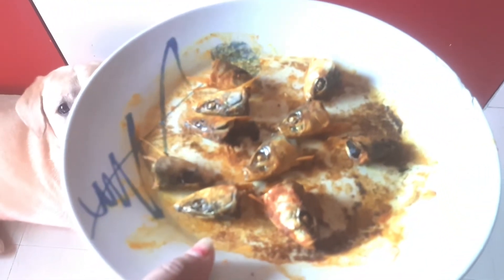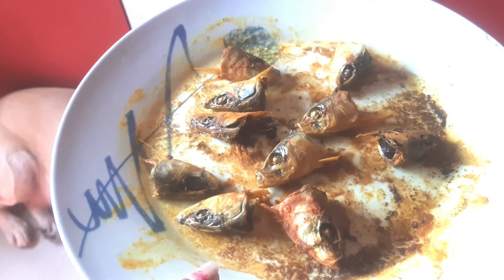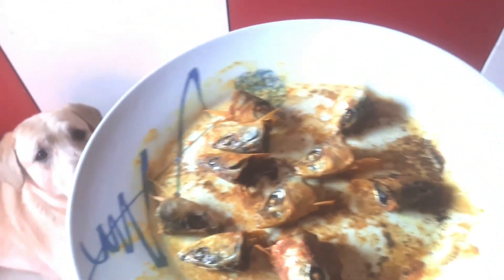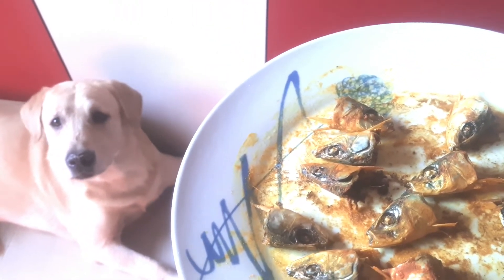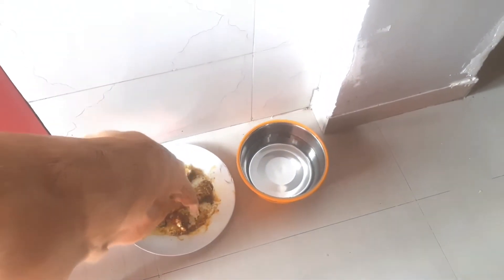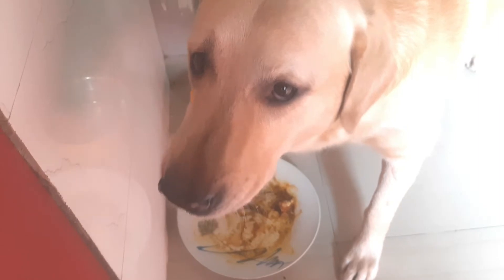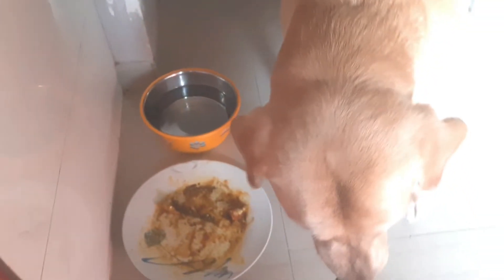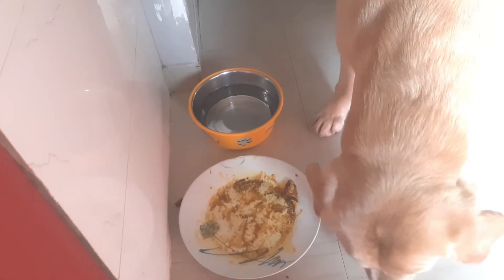Dog eating Sardines | Dog can eat sardines | Shadow The Labrador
Shadow Loves to eat crispy sardines head. He doesn't like sardines if it is boiled. This fish has lot of nutrients minerals and omega 3 fatty acids which is good for dogs fur and skin.
Marinate 6 to 7 sardine heads with turmeric and coconut oil. Keep it aside for 10  to 15 mins (optional)
then bake it in oven for 10 to 15 mins in medium heat.